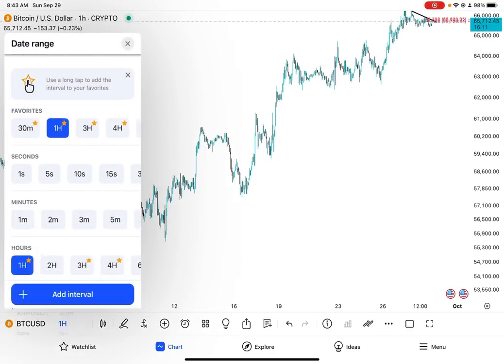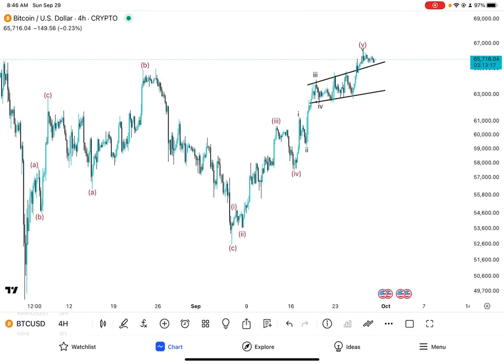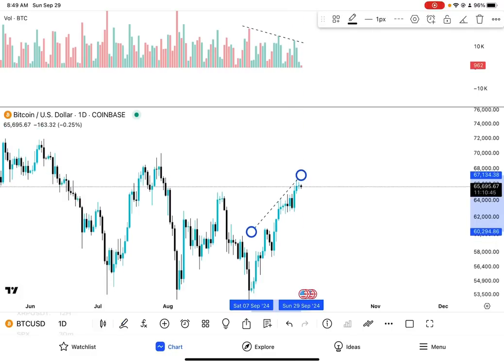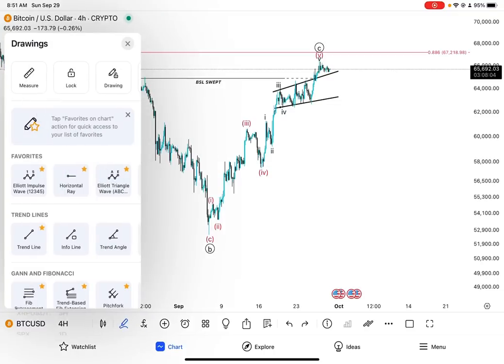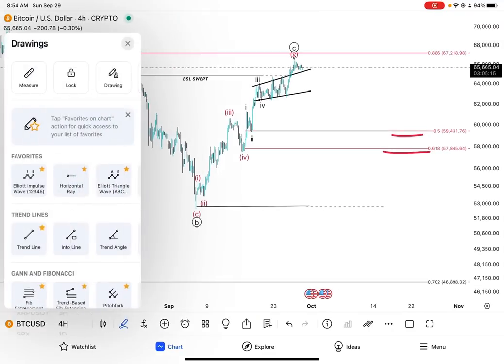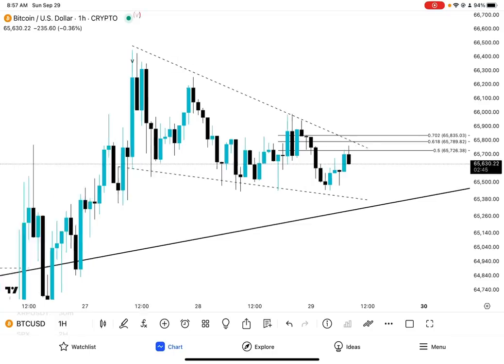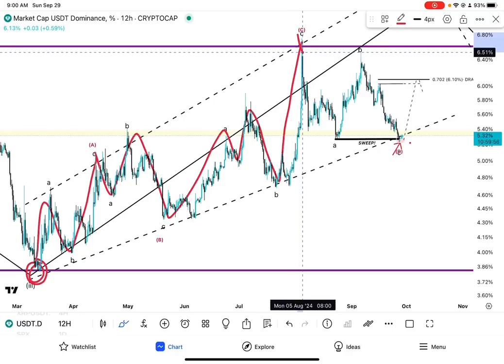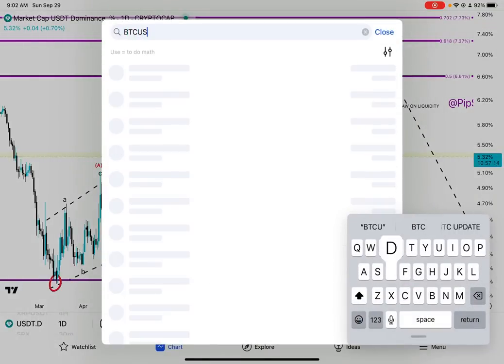BTC - Bulls Will Get WRECKT in October - BE CAUTIOUS HERE!